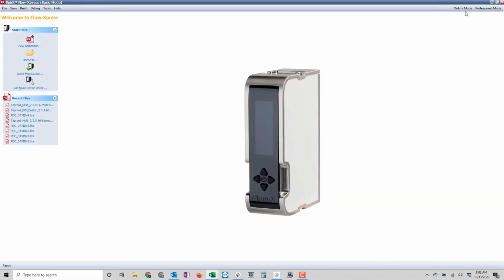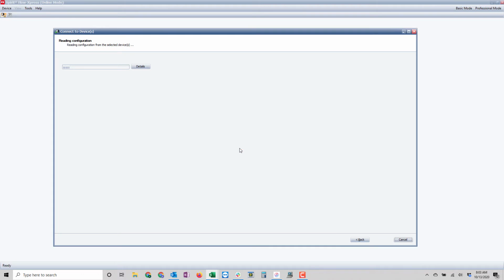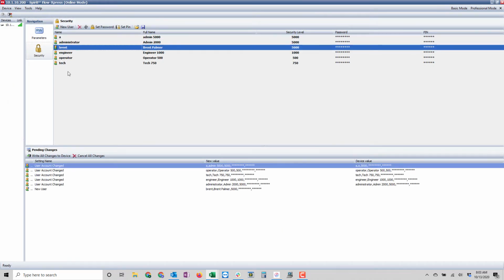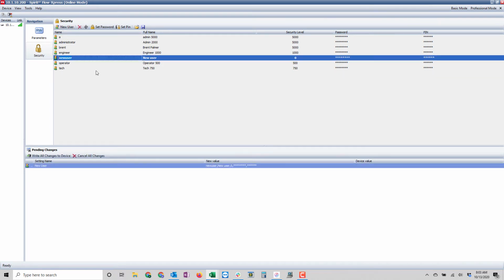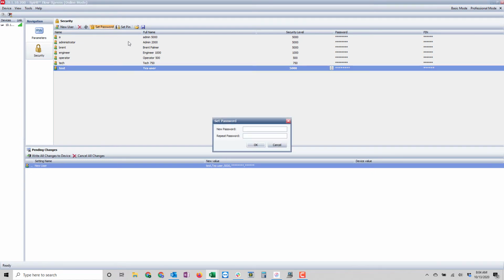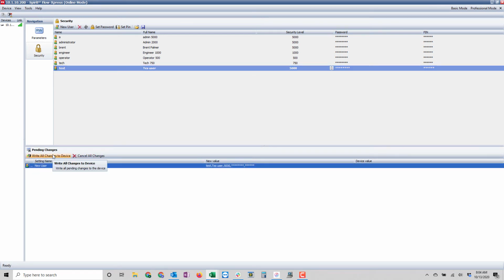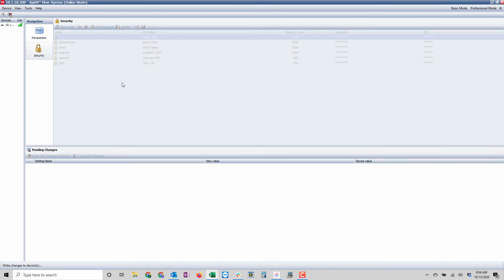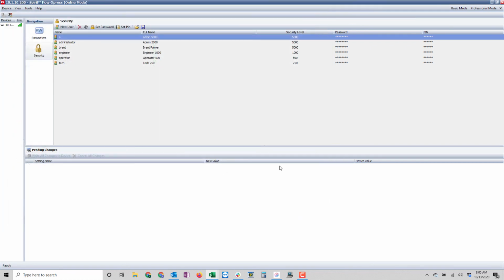Flow-Xpress - Working with security files in the Online Mode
CRT Services is proud to partner with many of the largest operators in oil & gas. Flow-Xpress.